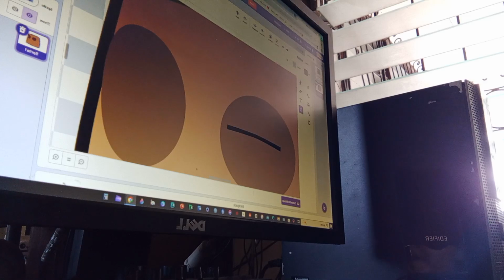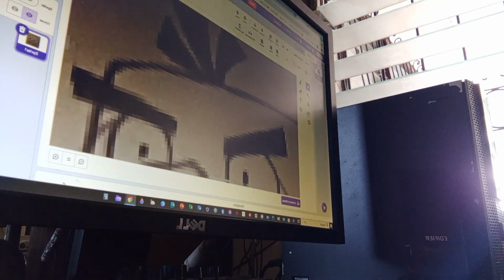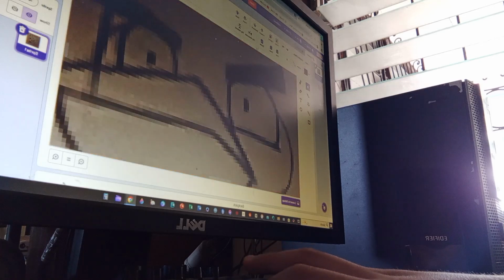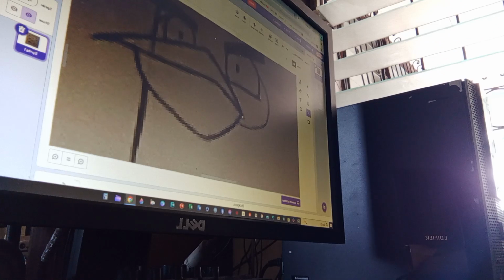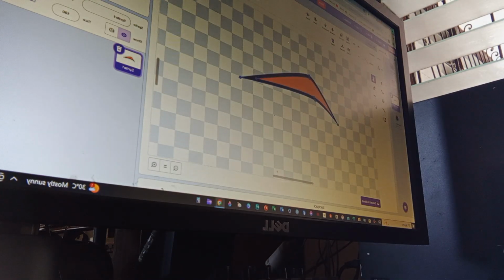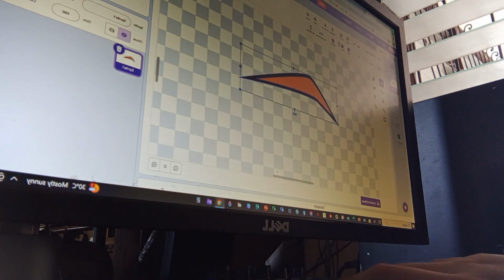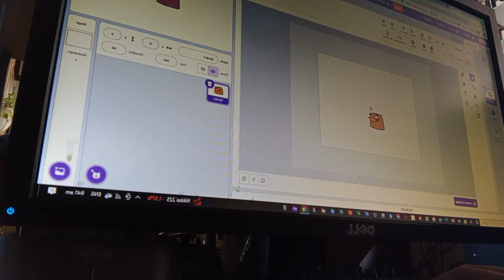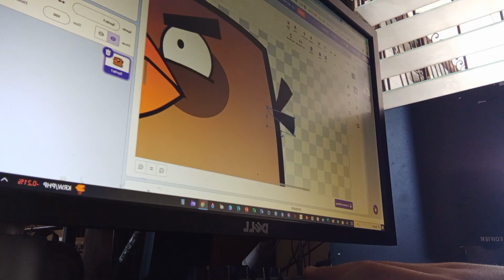making angry bird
shoutout to @adamlovesuniverse2267 for the concept art

also, @SuperAngryBirdsDTCD if your trying to make an Angry Bird, try this video.

also this is my first time swearing, but only ONCE. not all the time that i have to swear in my videos, but i just said some subtitutes.